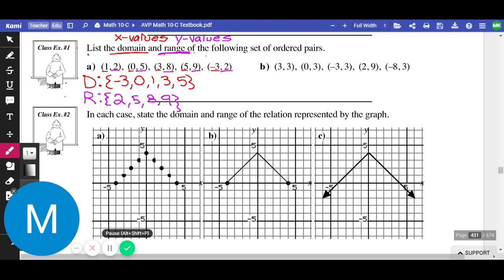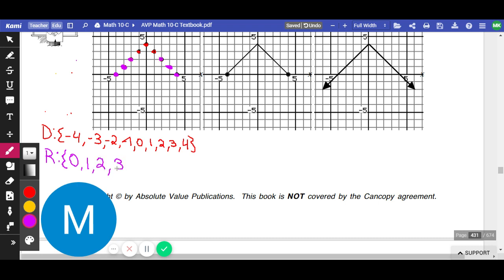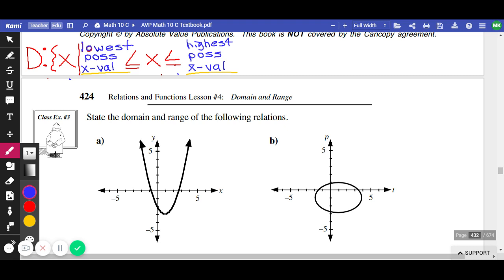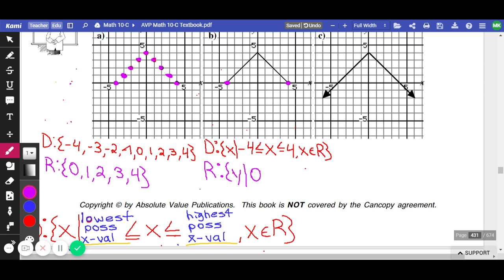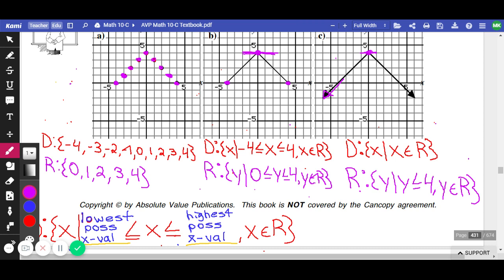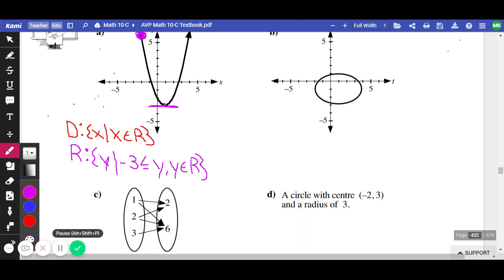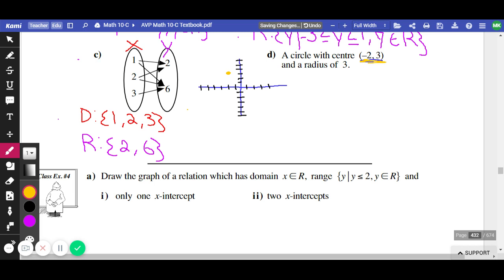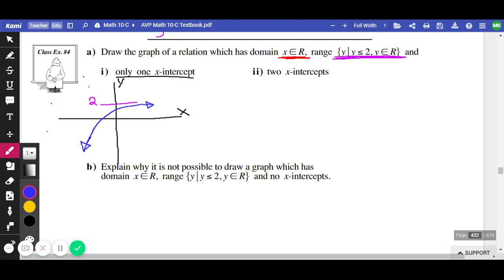Math 10-C Unit 4 Lesson 4 - Domain and Range (Part 2)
Lesson 4 of Unit 4 from Math 10-C on Domain and Range